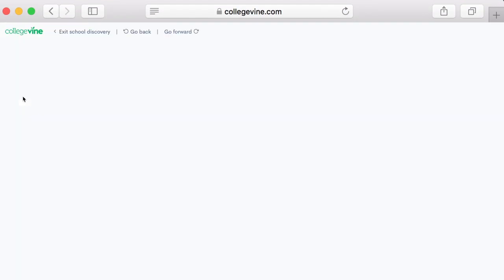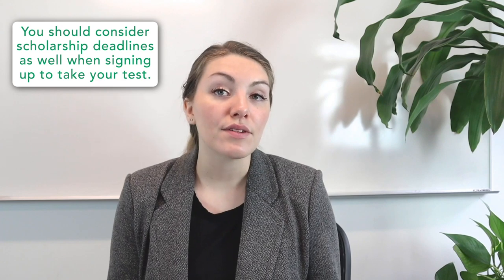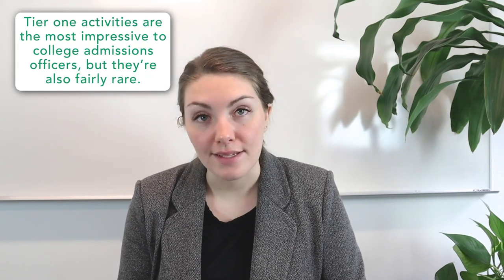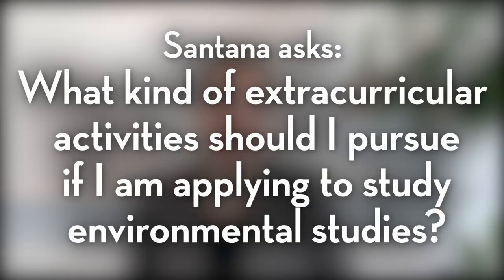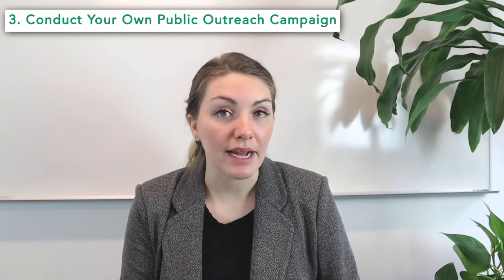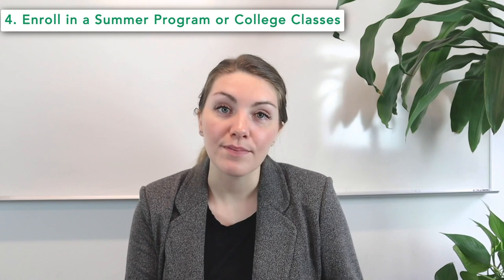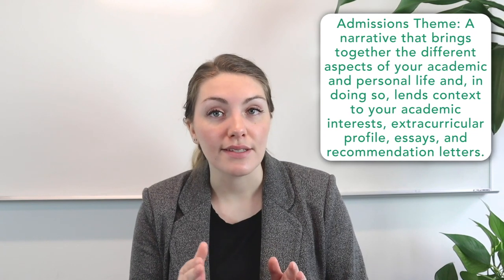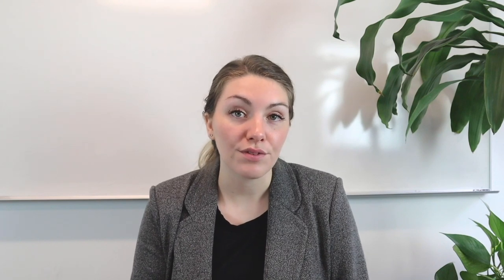Ask CollegeVine: The Best Month to Take Standardized Tests, Environmental Extracurriculars, and More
In this week's Q&A we discuss if there is a best time to take the SAT or ACT. We also spend some time going over extracurriculars that aren't related to your academic interests and whether or not that's okay, as well as extracurricular options for students interested in environmental studies.

0:51: Which month is best to take an ACT or SAT test?
7:11: Do extracurriculars that are not related to my main academic goal help with college admissions?”
4:42: What kind of extracurricular activities should I pursue if I am applying to study environmental studies?
13:49: “People always say to find that
one thing that sets your application apart from everyone else's, that thing that makes you
unique. How do you find that perfect thing?”